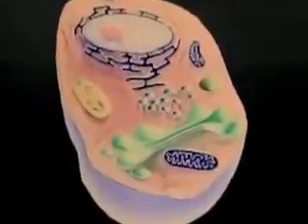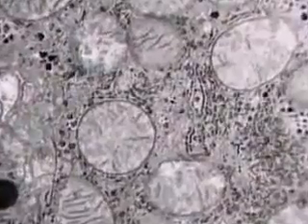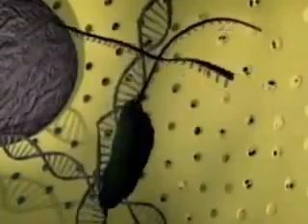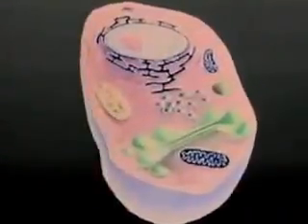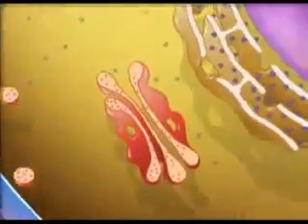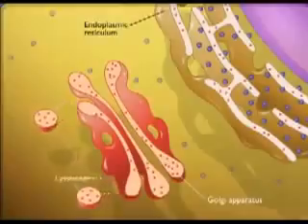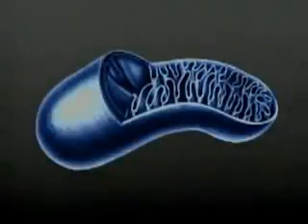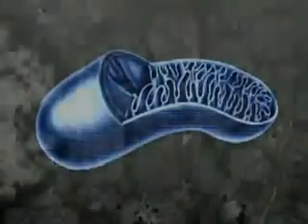الخلية و مكوناتها THE CELL AND ITS COMPOSITION